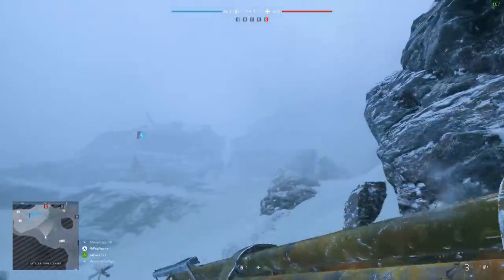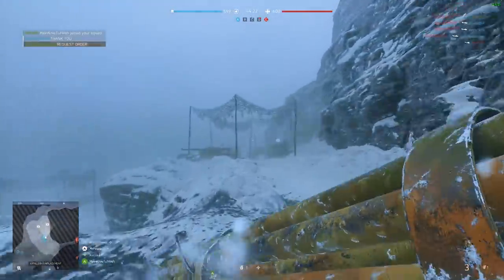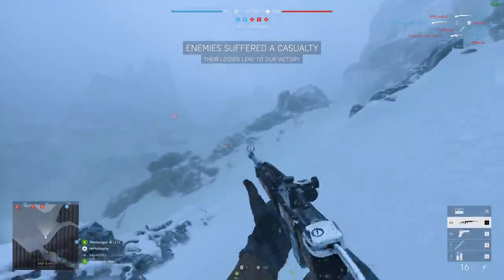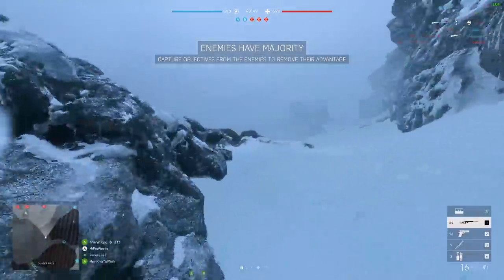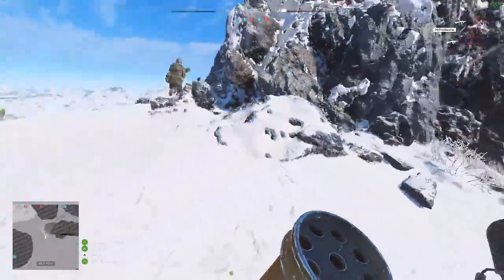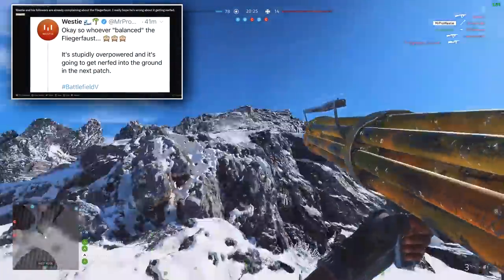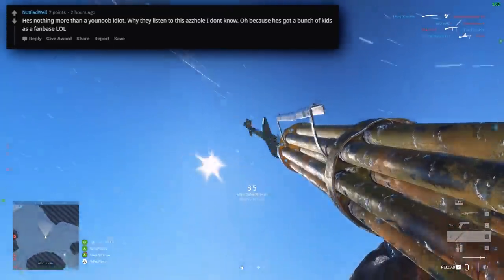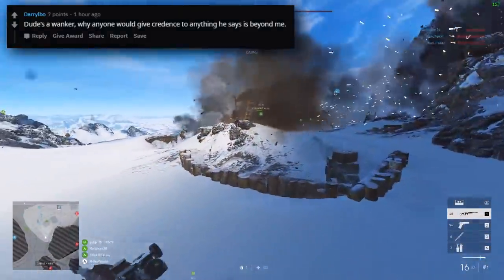New Fliegerfaust Gadget Is BROKEN & Needs Fixing 💥 Battlefield 5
The new Fliegerfaust gadget has been unlocked and right now, it's BROKEN and needs fixing 😂 Battlefield 5 infantry players have a new toy to play with!